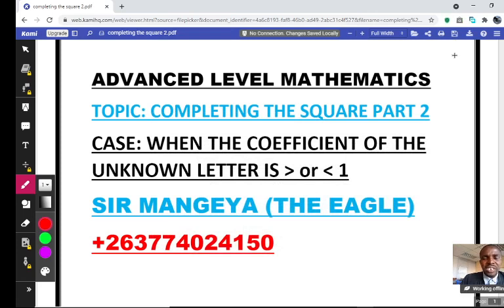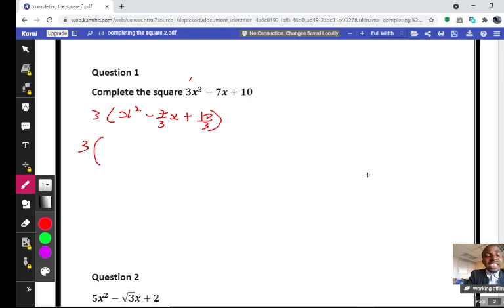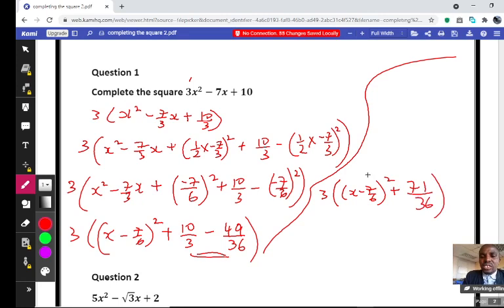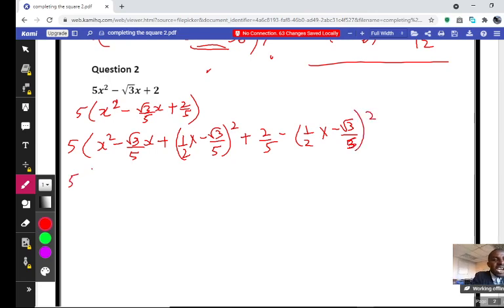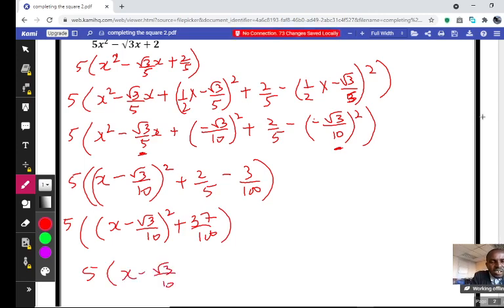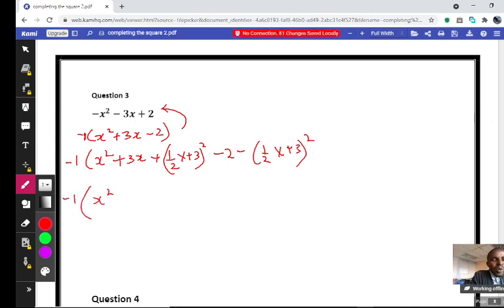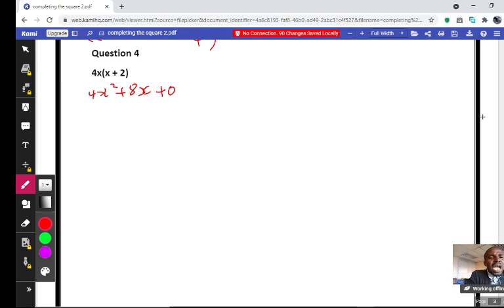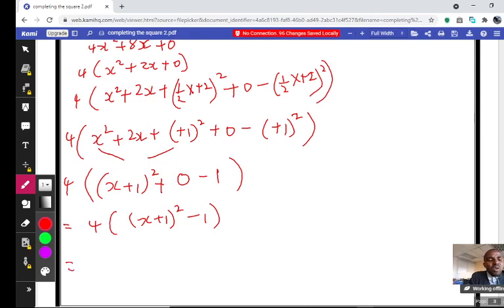A LEVEL ZIMSEC, CAMBRIDGE MATHEMATICS - TOPIC : Completing the square method PART 2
when the coefficient of x-squared is greater or lesser that 1